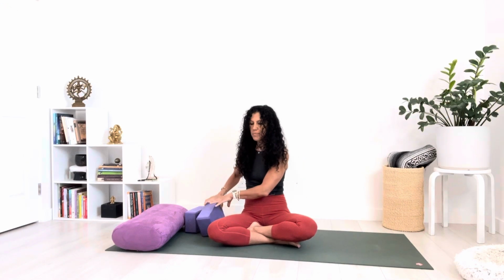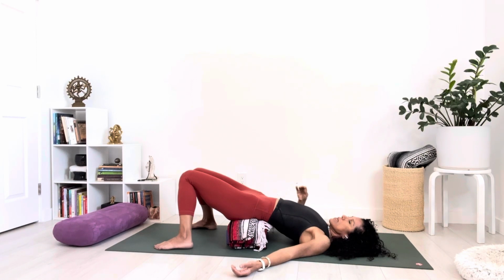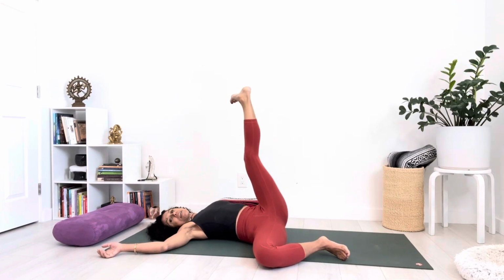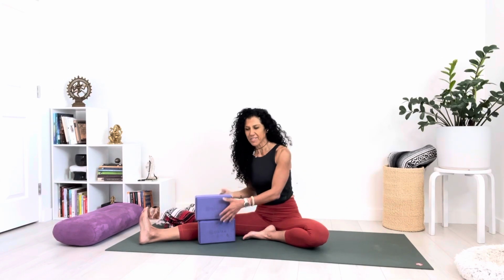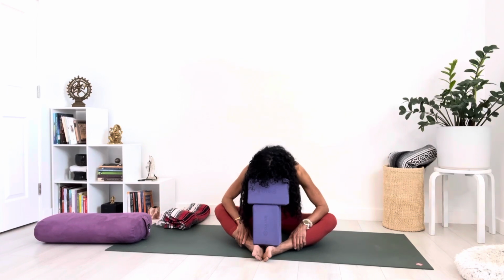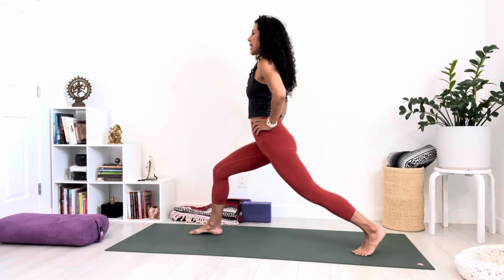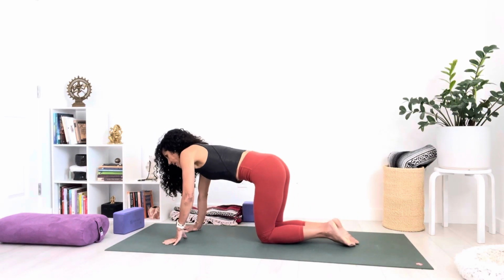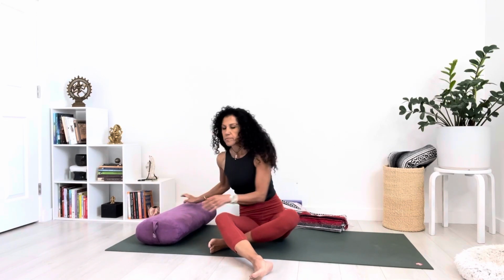Yin Yoga with Mindful Breath